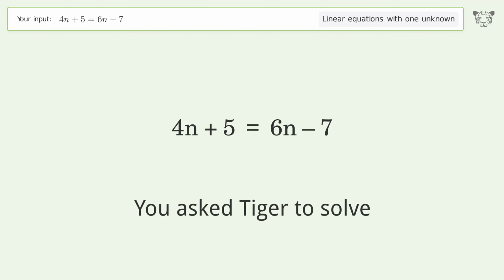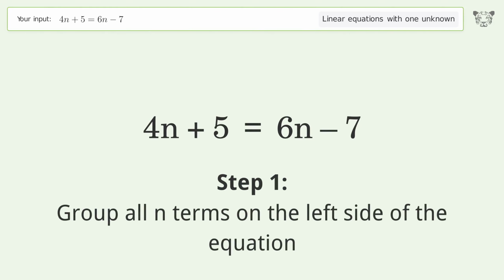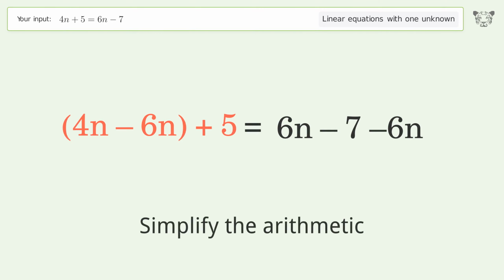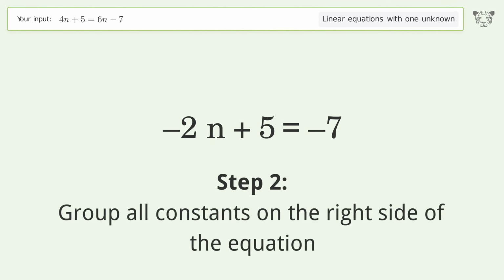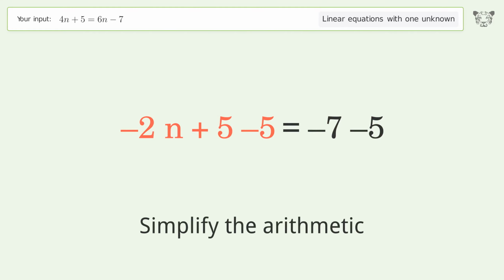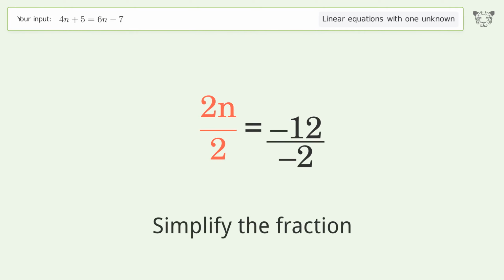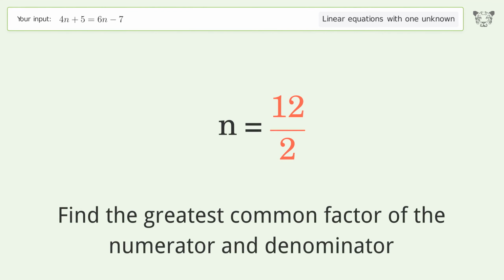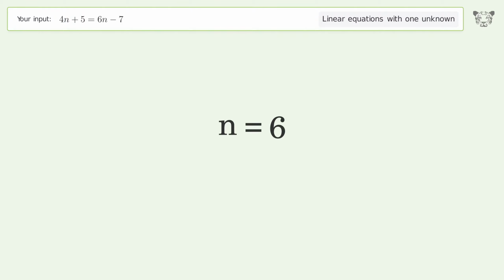Linear equation with one unknown: Solve 4n+5=6n-7 step-by-step solution